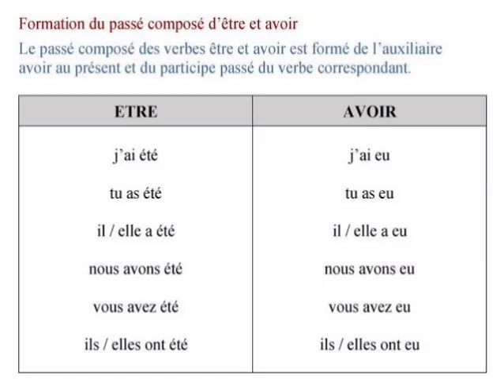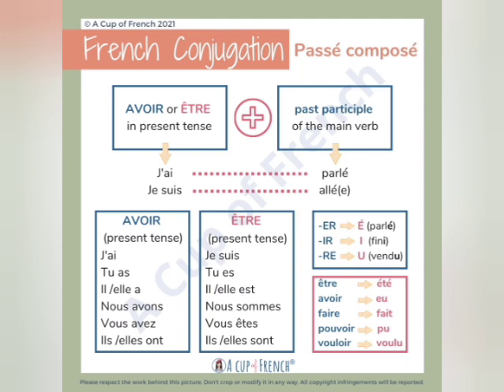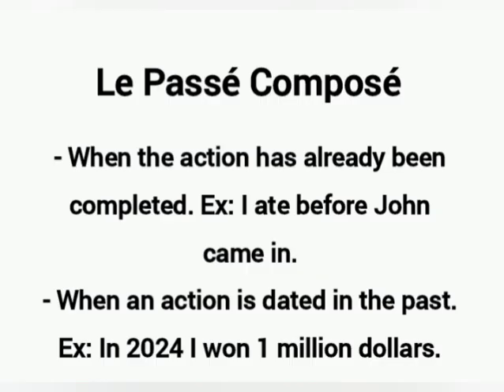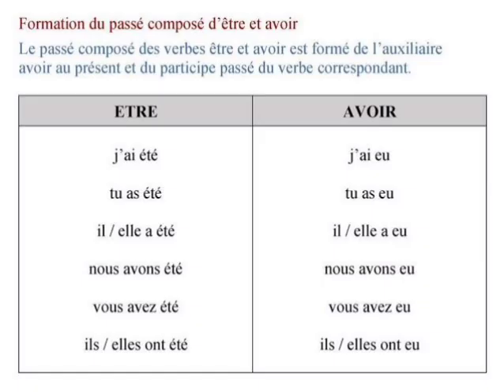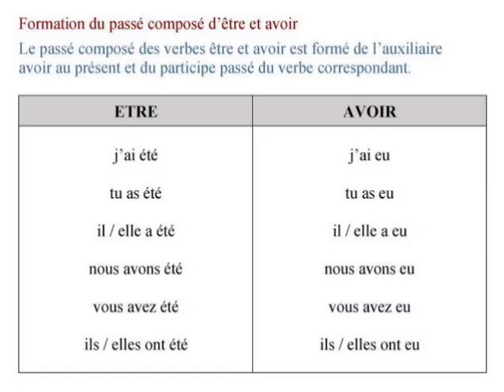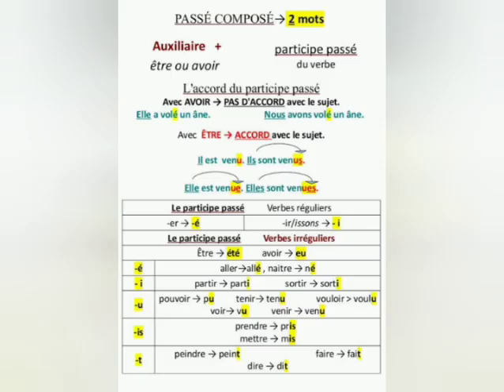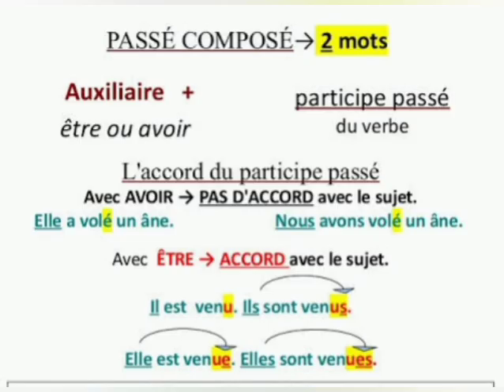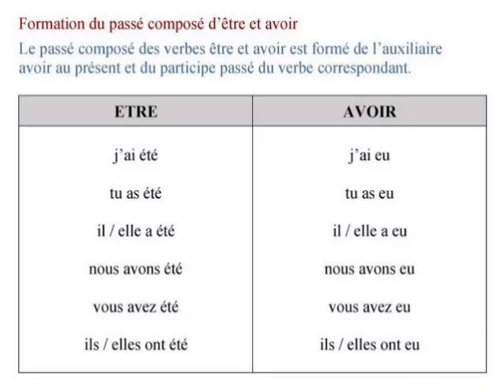Le Passé Composé (Part 2)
The verb To Be (être) and To Have (avoir) conjugated in Passé Composé.